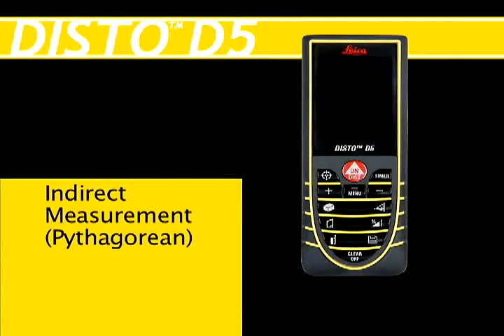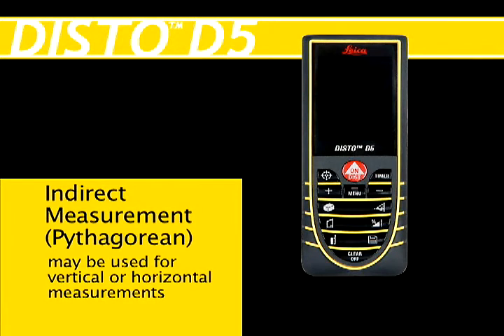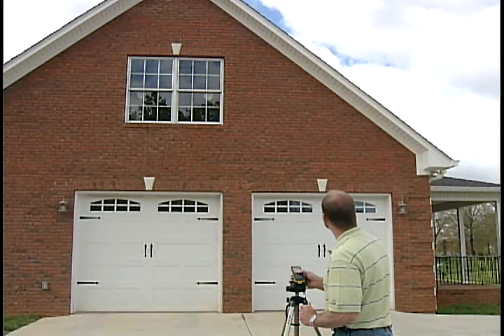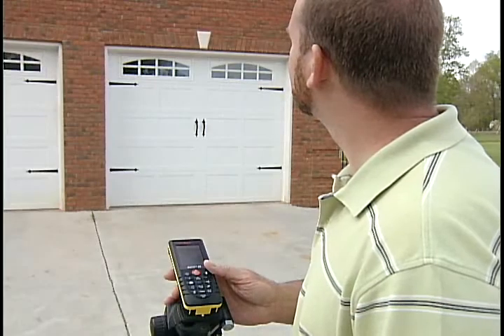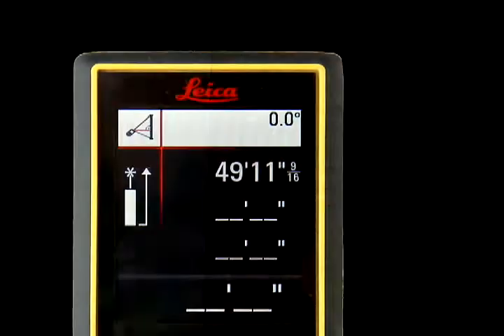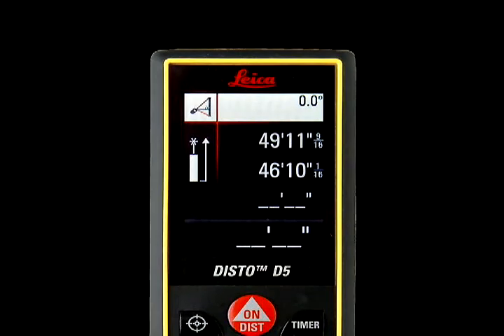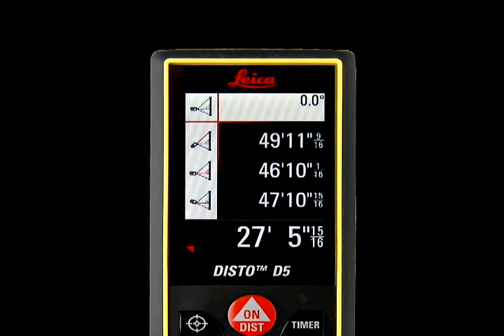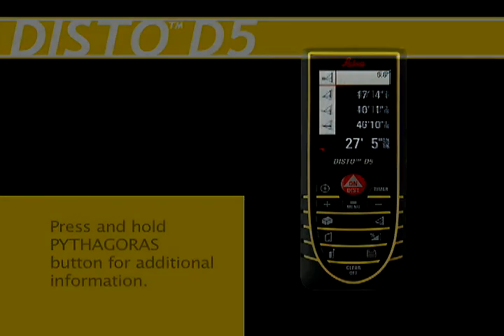Disto D5 - Pythagoras - Point to Point - Three Measurement